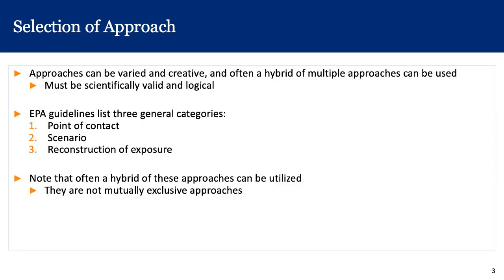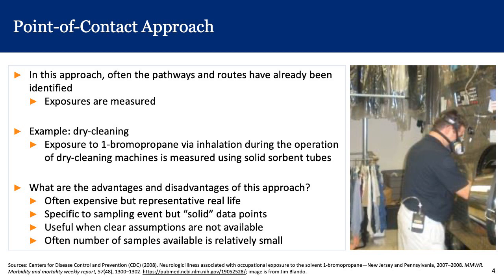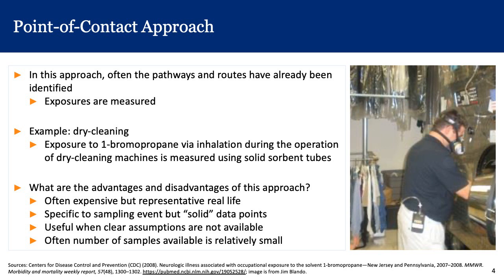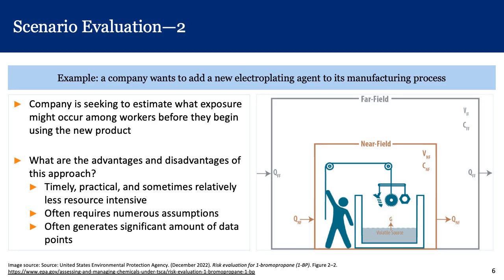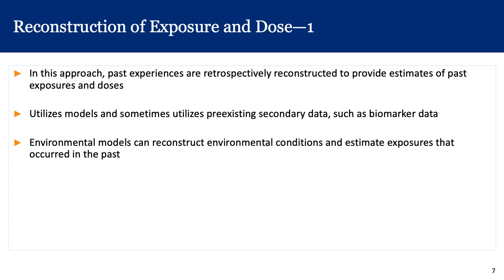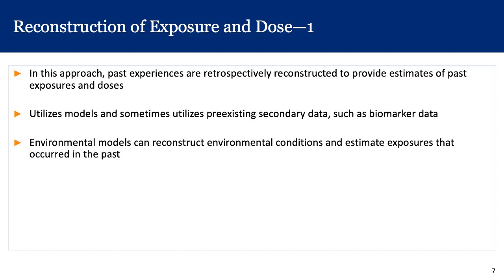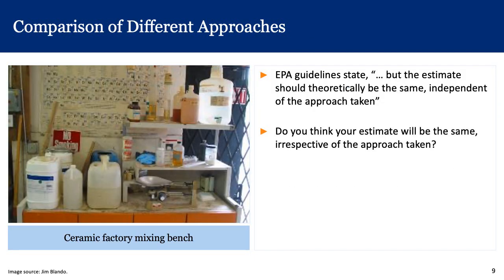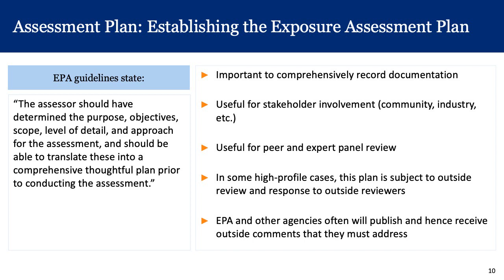Section B: General Approaches to Exposure Assessment